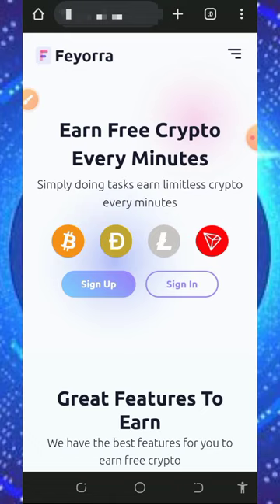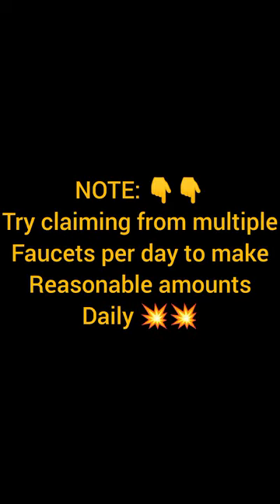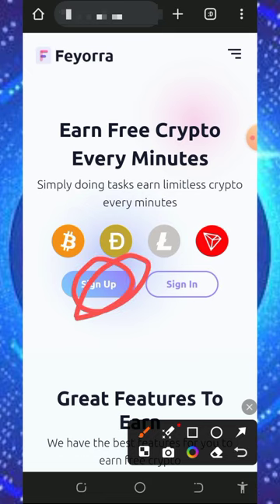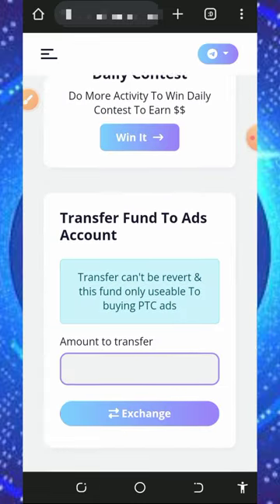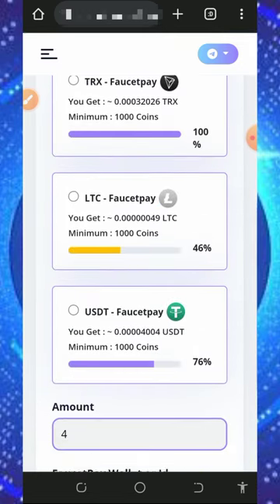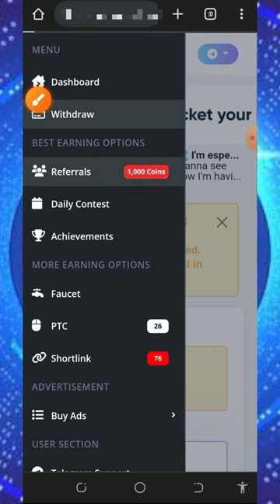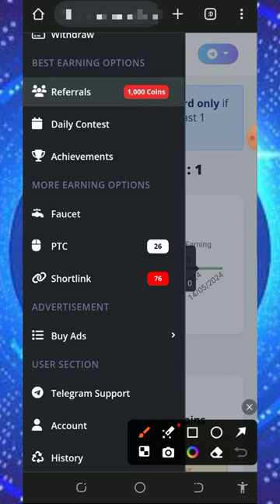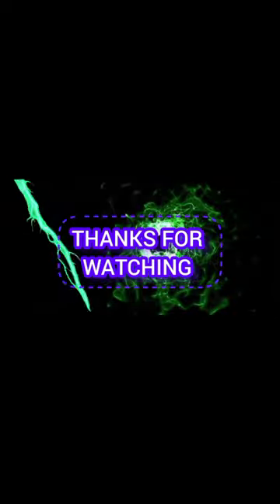Free LITECOIN Site 2024: Claim 1.6722 LTC Today, No Deposit 😱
Free LITECOIN Site 2024: Claim 1.6722 LTC Today, No Deposit 😱 start claiming yours now! no need to invest or deposit 😱

research

litecoin earn
ltc litecoin
litecoin earning
litecoin faucet
cryptocurrency
litecoin earning site
earn ltc
earn litecoin
how to earn free litecoin
free litecoin